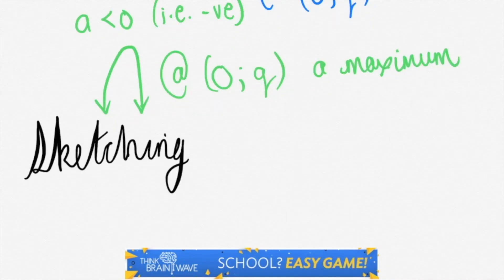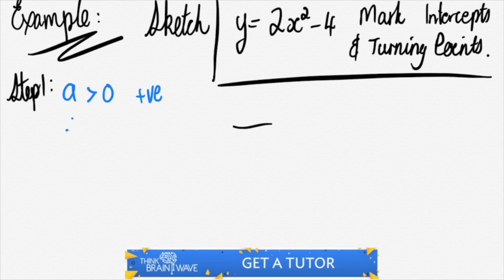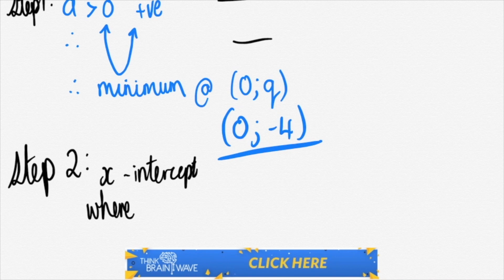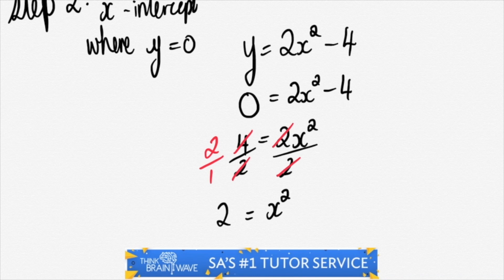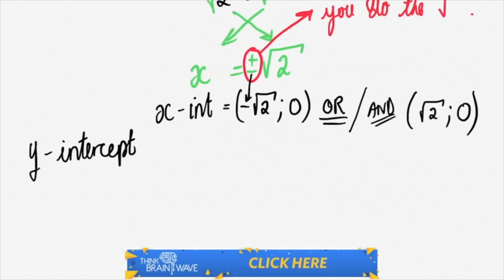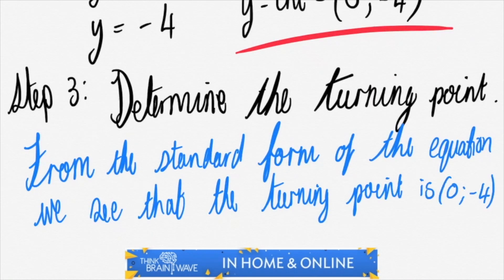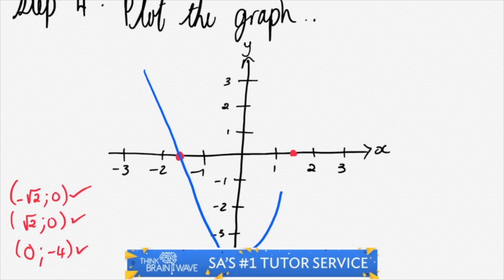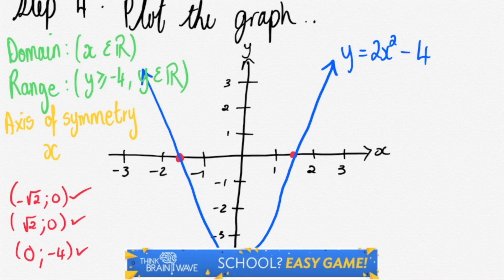7. Sketching positive Parabolas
This video is about 7. Sketching positive Parabolas